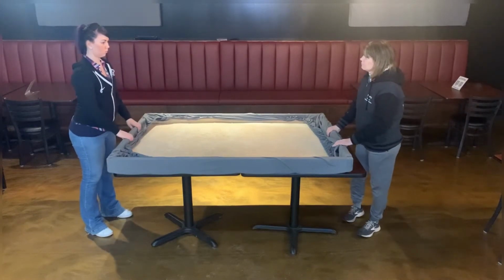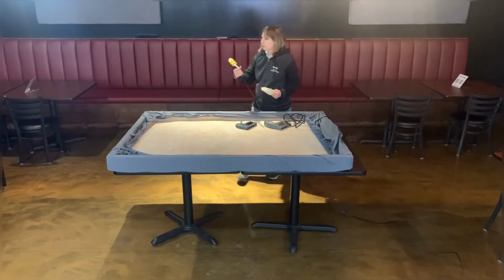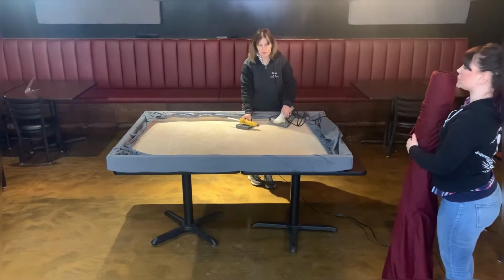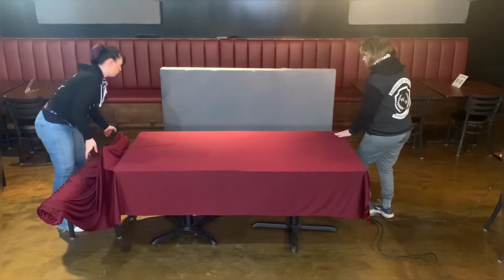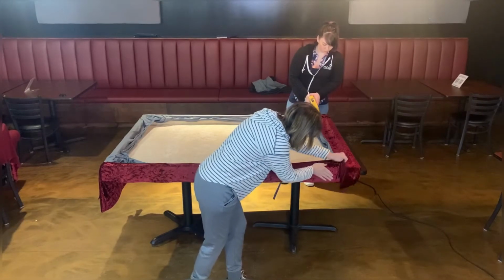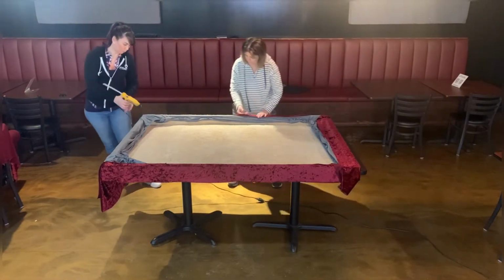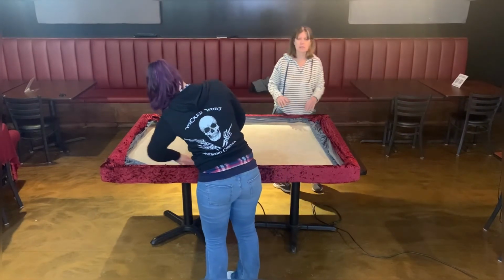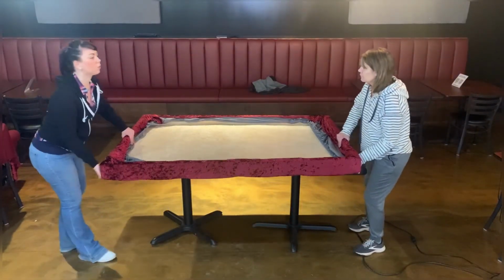Sound Boards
Short video of our Brewery's lower level and putting some beautiful crushed red velvet on them! Sound boards are great for areas that echo a lot (garage, basements ect.). These sound boards are really nice with double padded batting so our guest that rent out our space use them to pin pictures and other decorations for there special events. Which also makes for a great dream/design board!